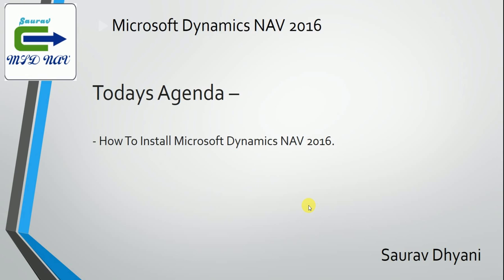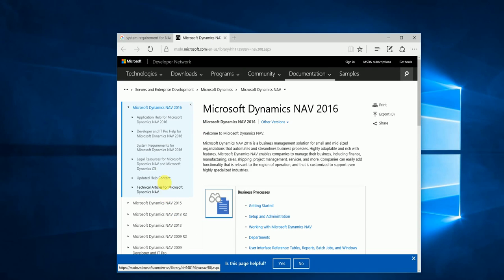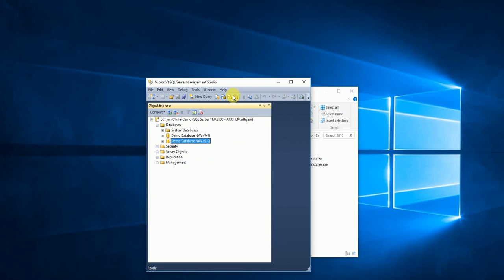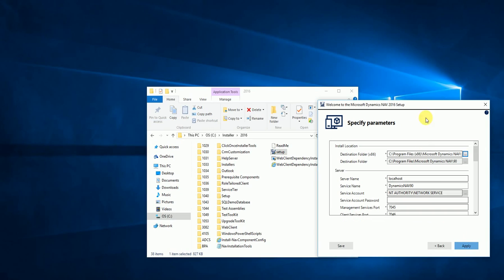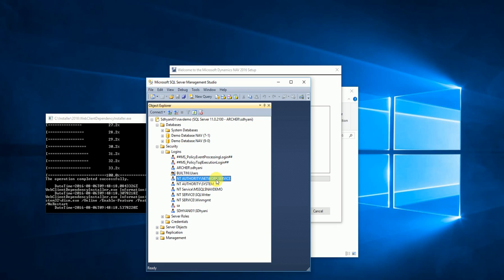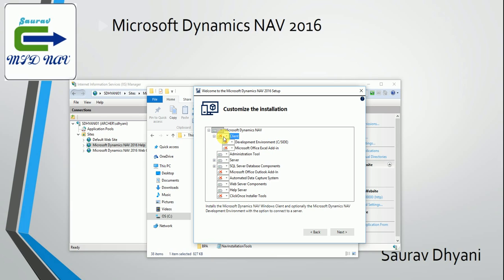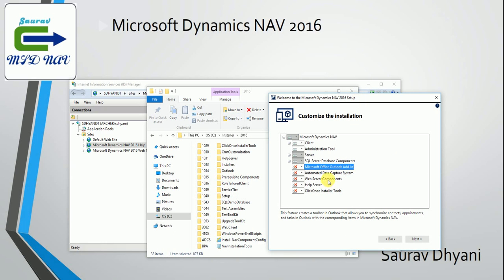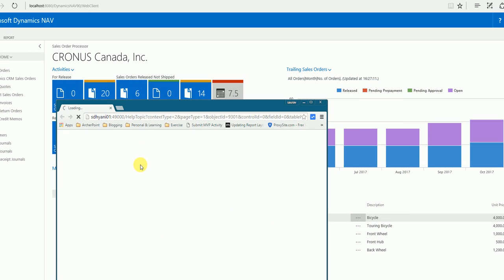How to Install Microsoft Dynamics NAV 2016 (Step-by-Step Complete Guide)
This video provides a complete step-by-step tutorial on installing Microsoft Dynamics NAV 2016, covering prerequisites, SQL setup, Service Tier configuration, client setup, and common installation errors.

System requirements for NAV 2016
How to set up SQL Server for NAV
NAV 2016 installation options (Developer/Server/Client)
Service Tier configuration
NAV administration basics
Common installation issues & troubleshooting tips

How do I install Microsoft Dynamics NAV 2016 on Windows?
What prerequisites are required before installing NAV 2016?
How do I configure SQL Server for NAV 2016?
How do I set up the NAV 2016 Service Tier?
What common errors occur during NAV 2016 installation and how do I fix them?
Can I install NAV 2016 on a developer machine?
What is the right installation sequence for NAV 2016?

Full Description
In this video, you’ll learn how to install Microsoft Dynamics NAV 2016 like a pro, whether you're a consultant, developer, administrator, or just getting started with Dynamics NAV.

This step-by-step installation guide walks through:

Downloading NAV 2016
Installing prerequisites
SQL Server setup & configuration
Installing NAV Server, RTC Client, and Development Environment
Configuring the NAV 2016 Service Tier
Verifying NAV installation

This tutorial is beginner-friendly but includes the depth required by professionals handling ERP installations. Follow along and set up your NAV 2016 environment confidently and efficiently.

FAQ

Q: Can NAV 2016 run on the latest Windows OS?
A: It can run on several modern OS versions with required components, but some compatibility adjustments may be needed.

Q: Do I need SQL Server before installing NAV 2016?
A: Yes, SQL Server is mandatory and must be configured correctly.

Q: How do I fix “Cannot connect to the server” after installation?
A: Verify SQL instance permissions, Service Tier status, and firewall settings.

Q: Is this installation suitable for developers?
A: Yes, it covers full setup for development and testing environments.